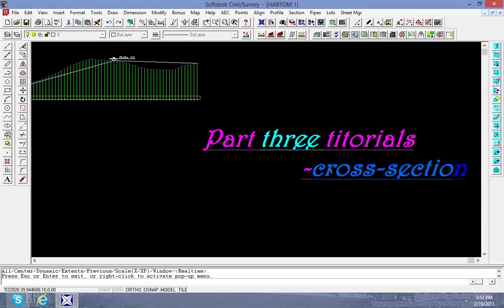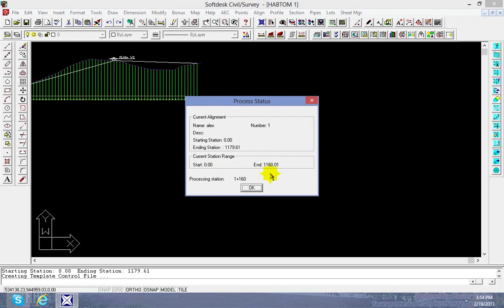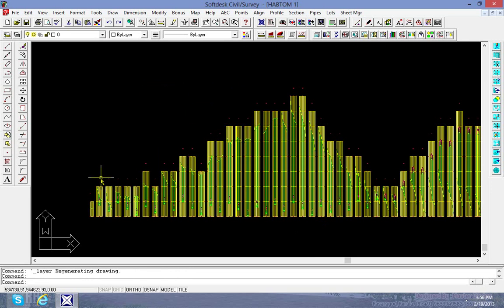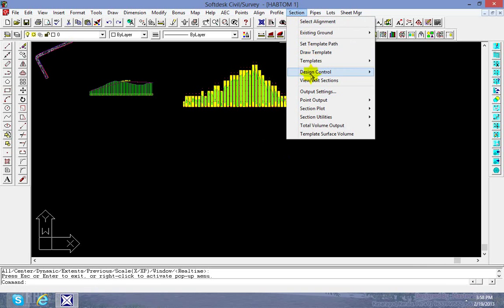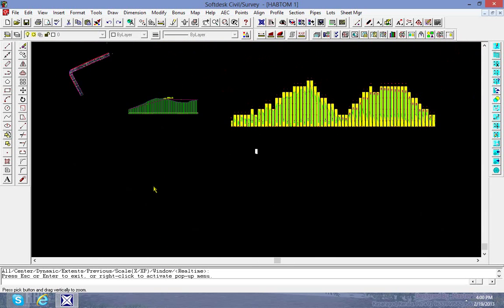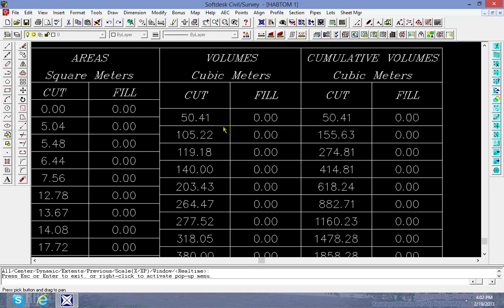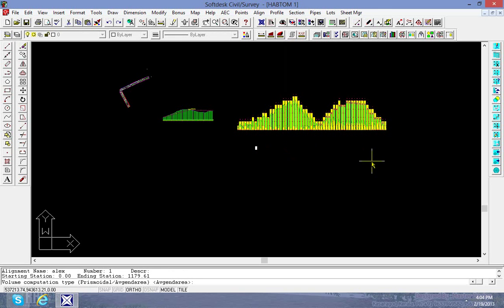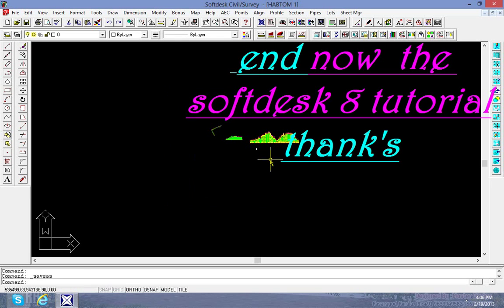Windows 8 / 8.1& 10 MS Office 2010-2016 Activator 2018 .rar